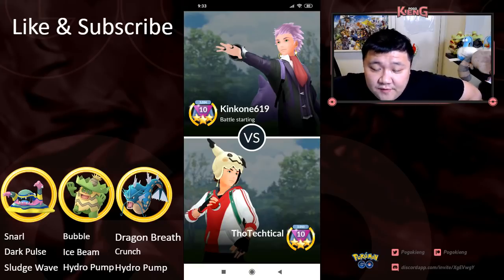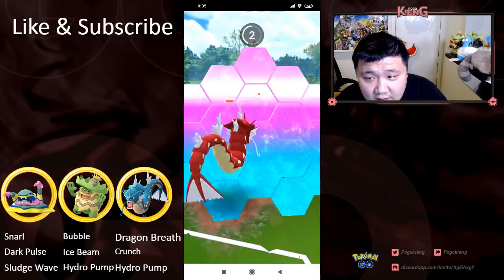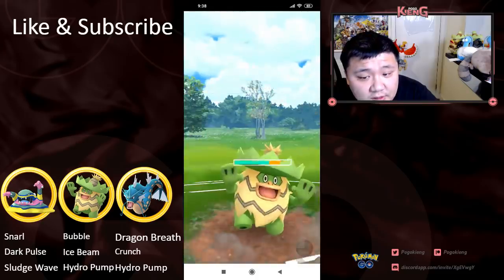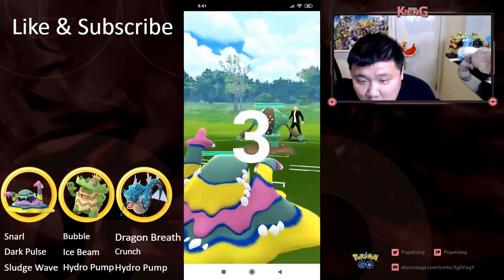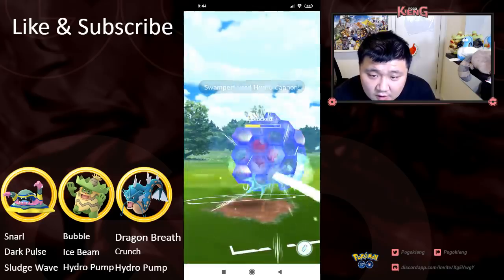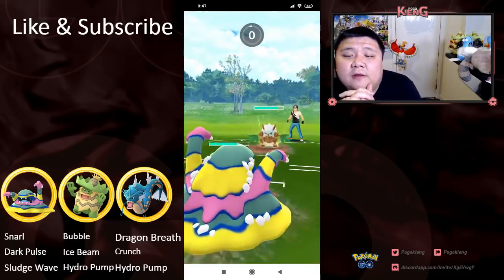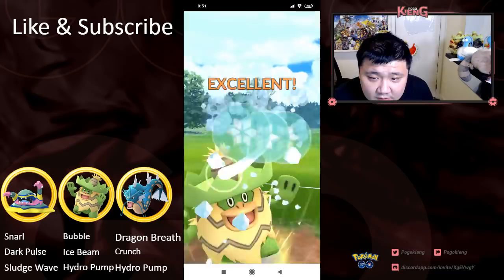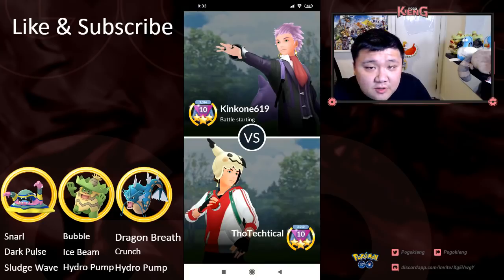ThoTechtical Dances with Ludicolo in Rank 10 | Go Battle League